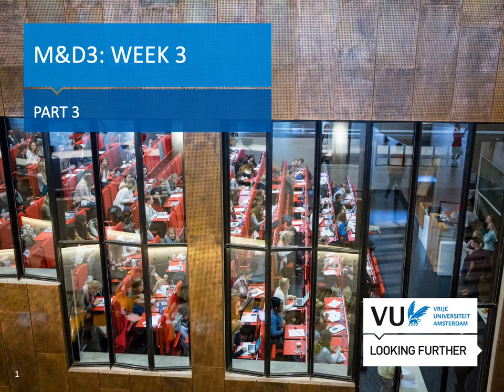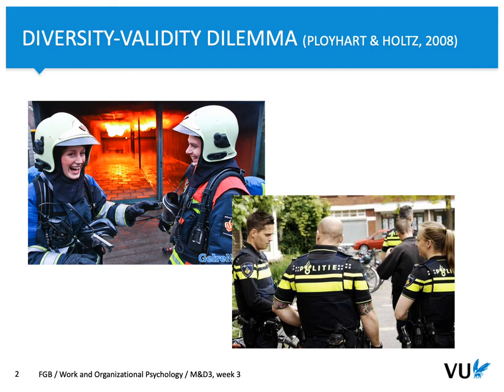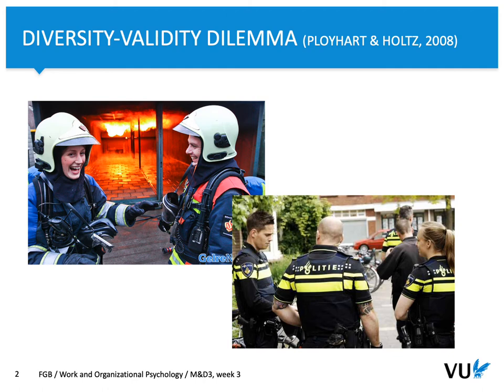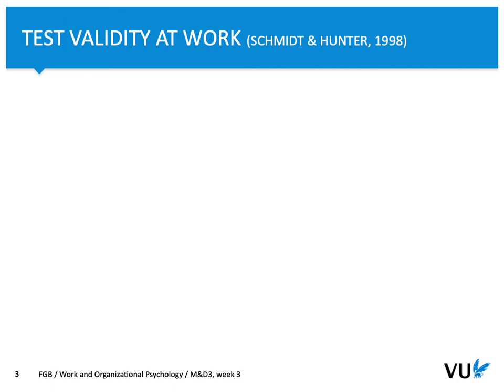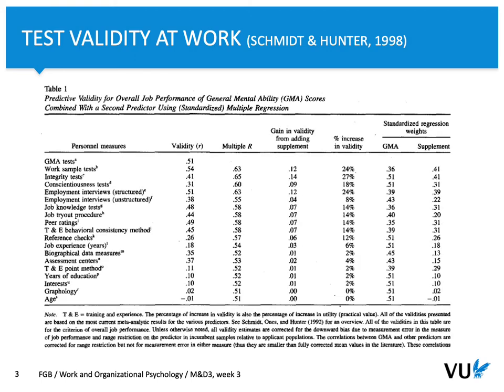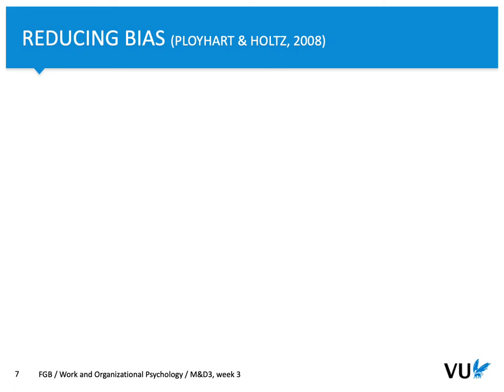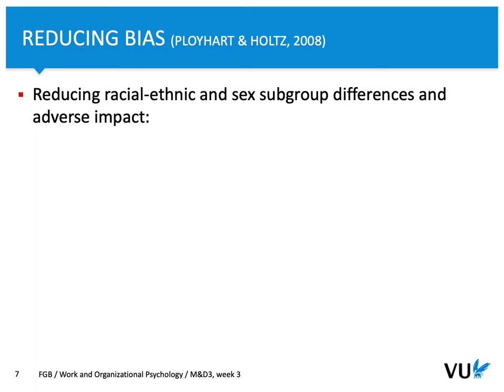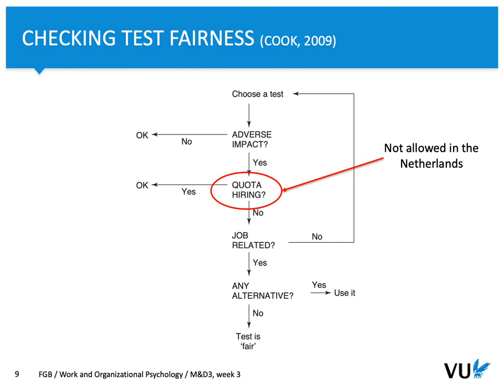M&D3 week 3: Diversity-validity dilemma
What procedures should be applied to avoid problems in personnel selection.